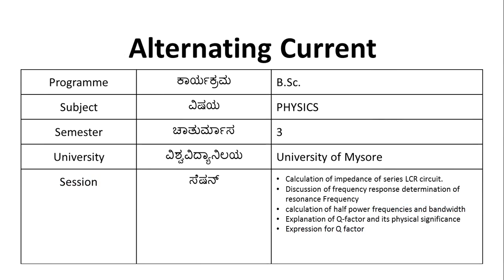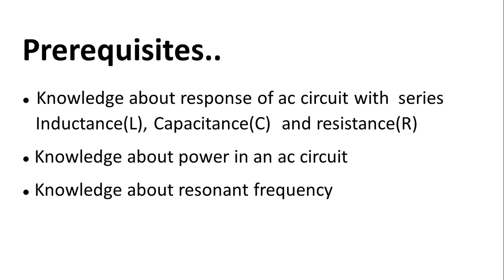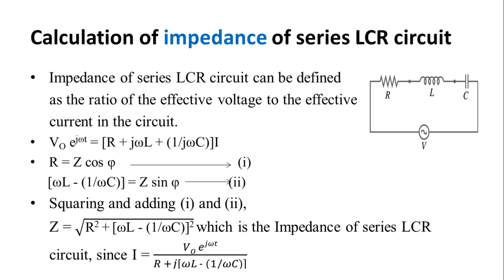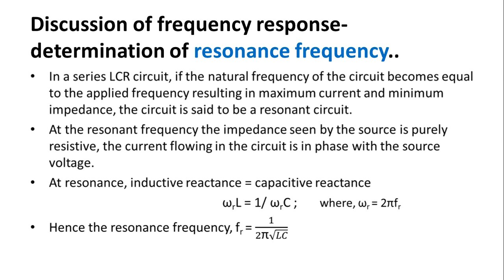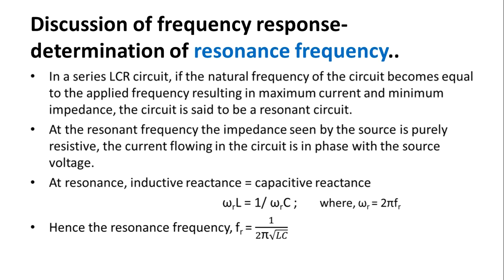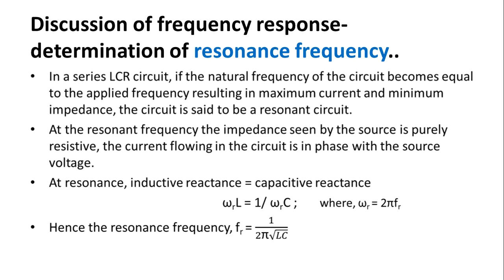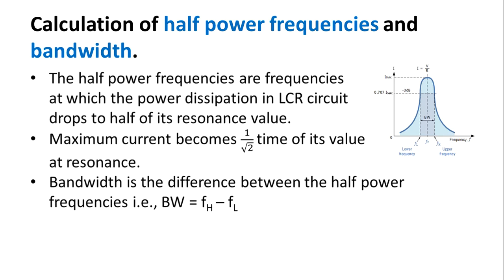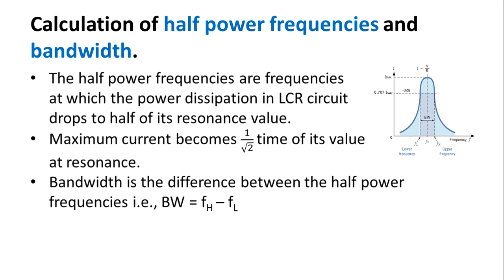Session 47 Alternating Current Video GNL